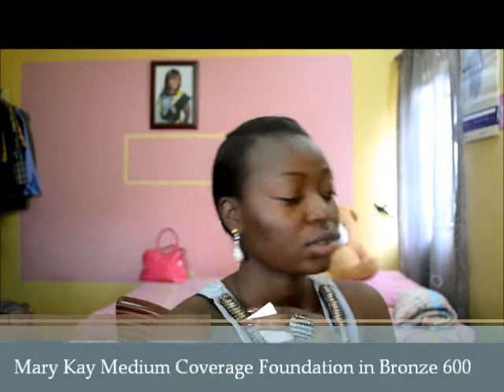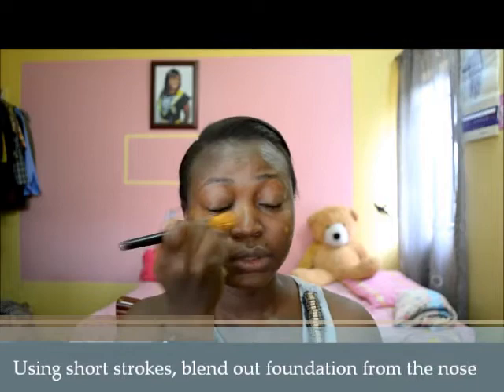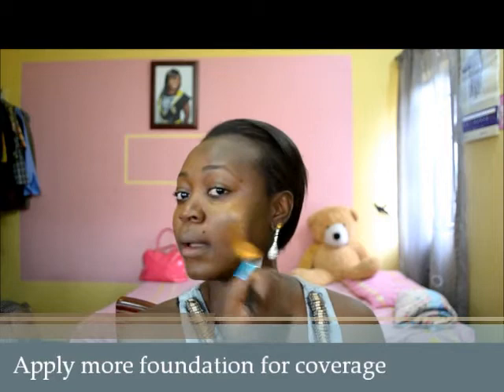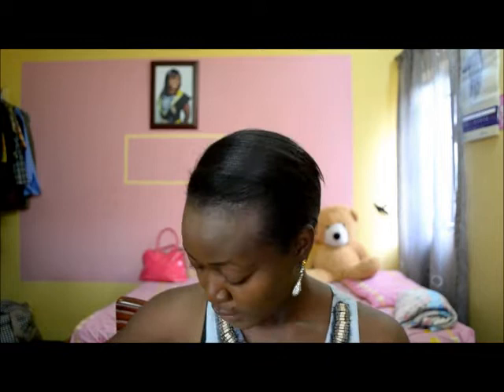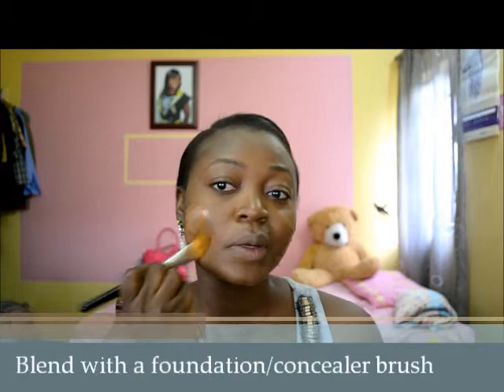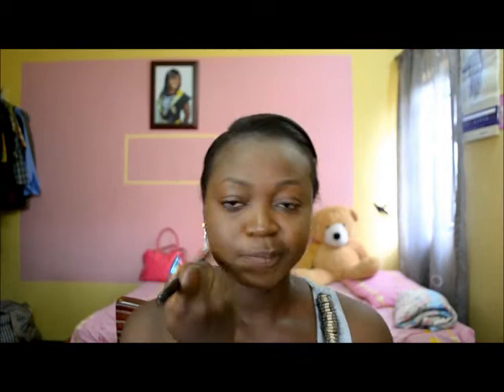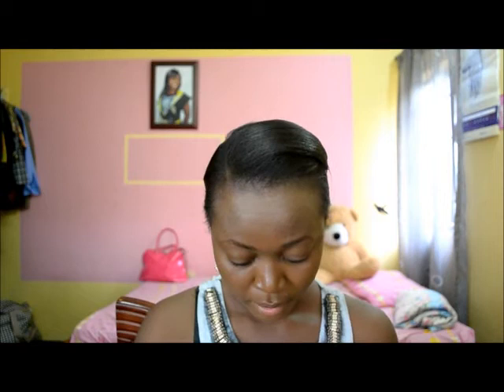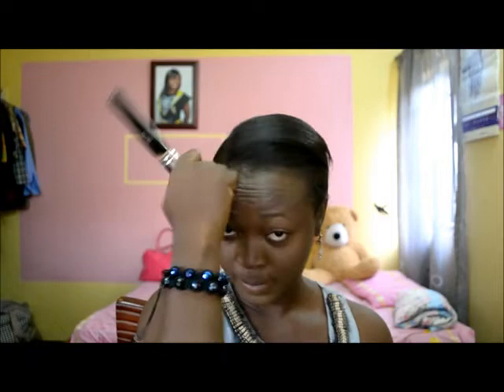My Foundation Routine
This is officially my first youtube video and its basically my everyday foundation routine.

Products Used
Primer--Manual Override by Jay Manuel
Foundation-- Mary Kay Medium Coverage Foundation in Bronze 600
Powder--Jordana Pressed Powder in Warm Amber 09
Concealer--LA Girl Pro Conceal HD Concealer in Chestnut